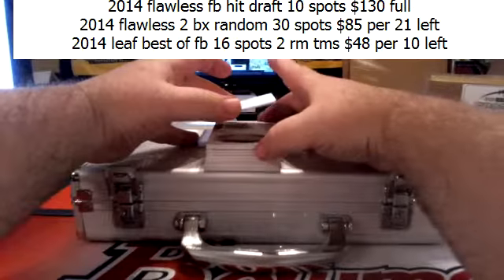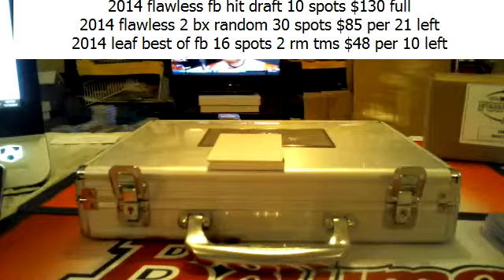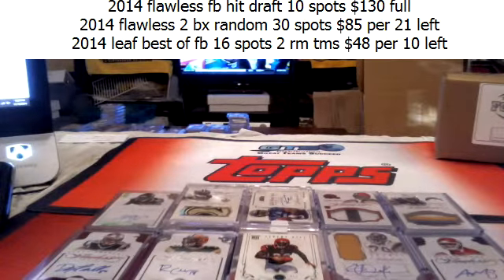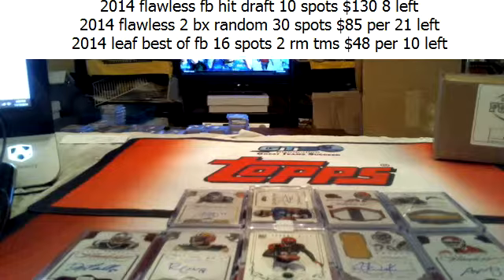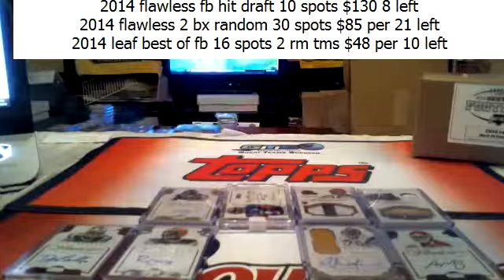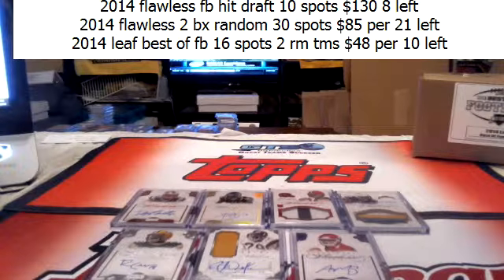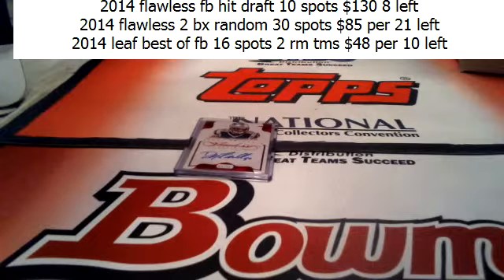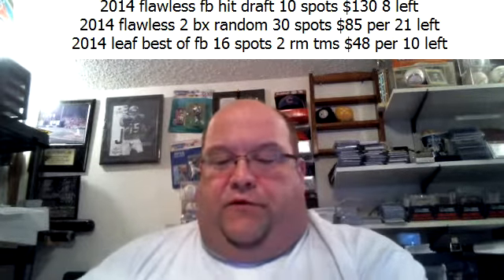second hit draft flawless 11 15 14